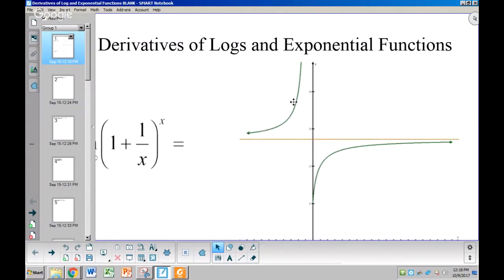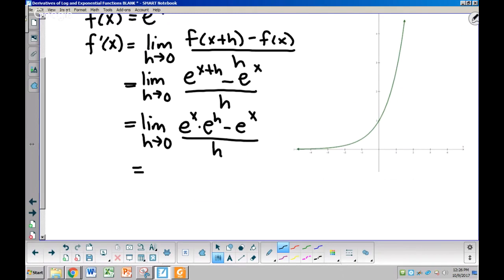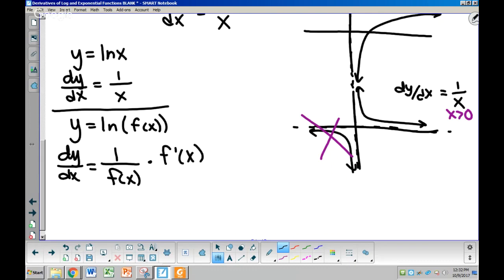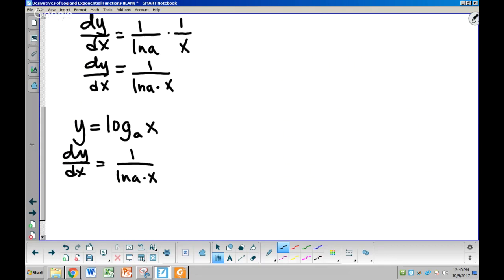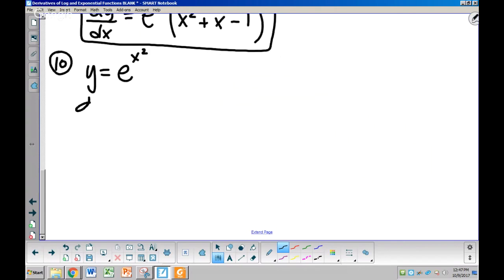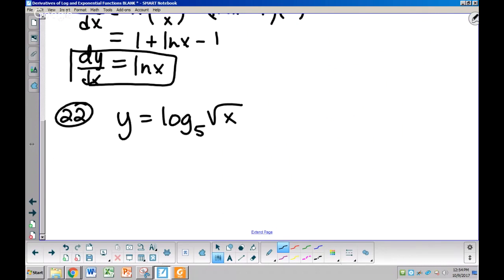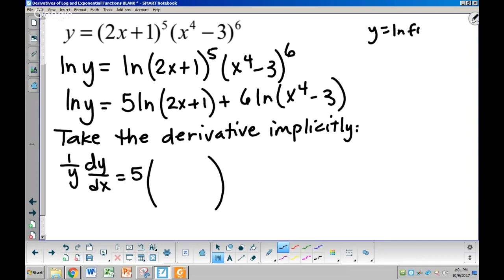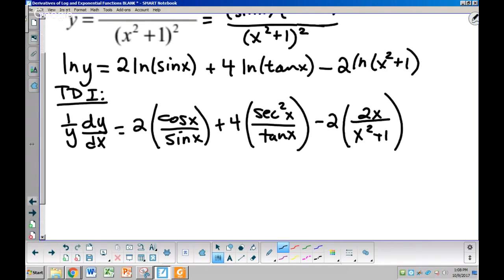Derivatives of Exponential and Logarithmic Functions AP Calculus